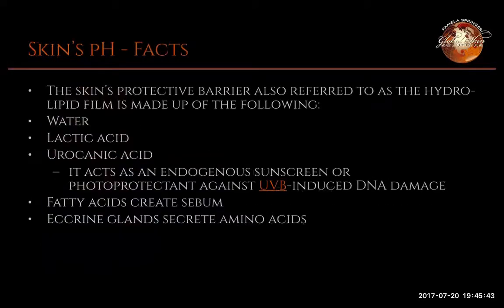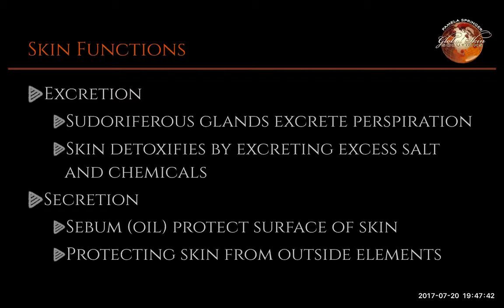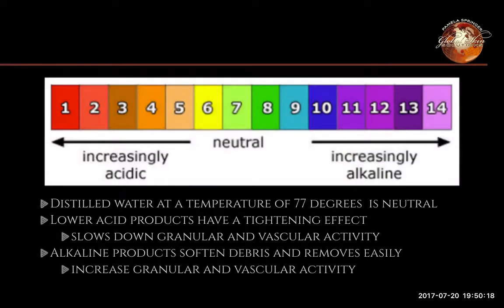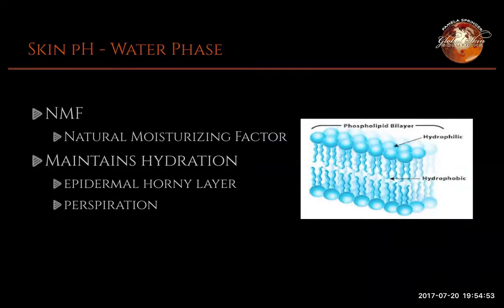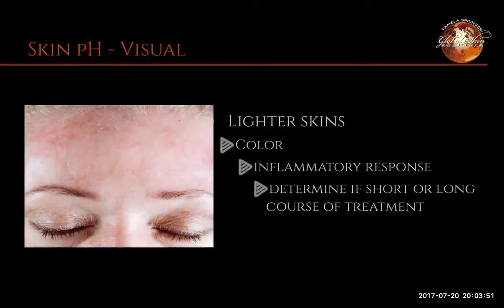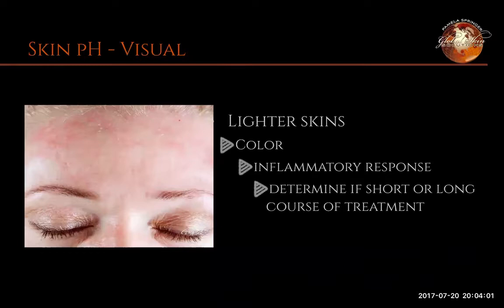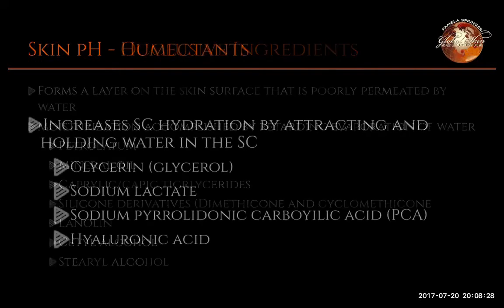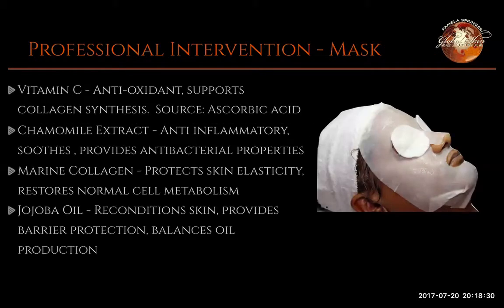Skin pH Increasing Enzyme Activity for a Natural Desquamation